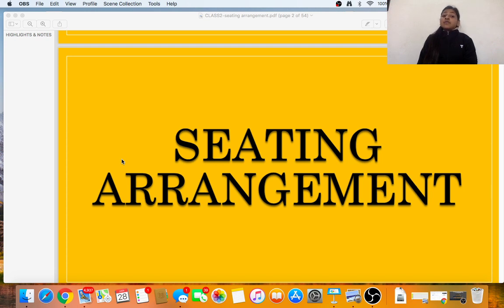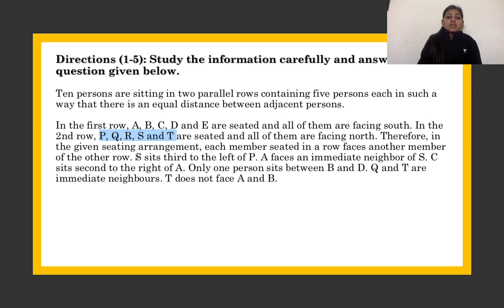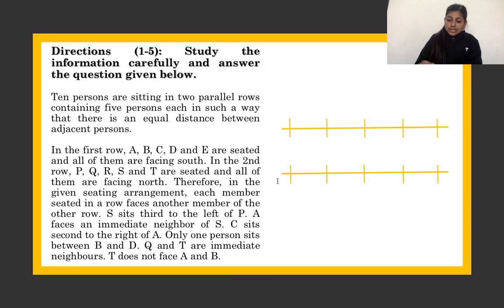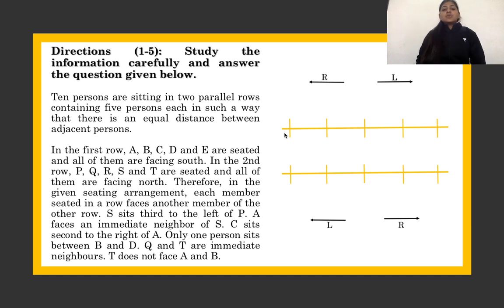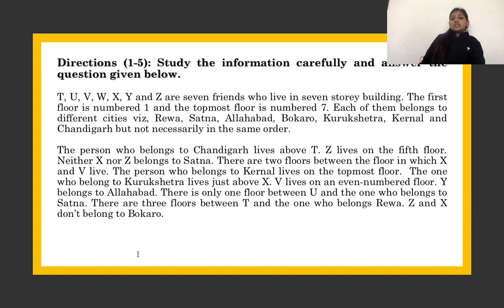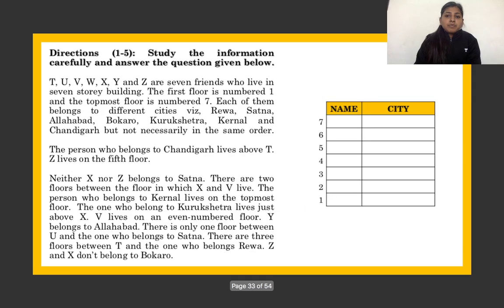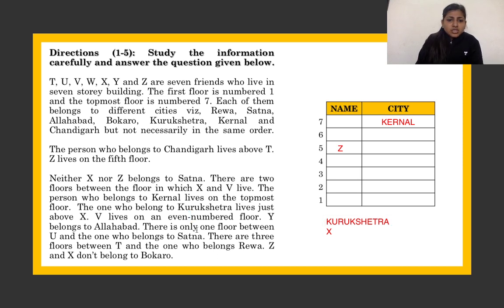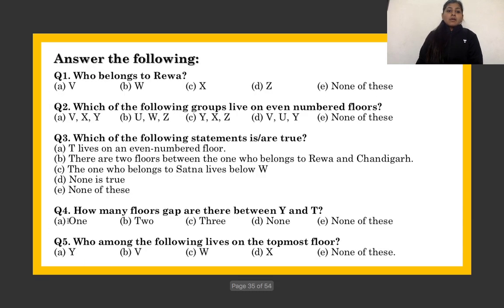MAHCET 2020 | Must Solve LR Questions | Part 5 | Riya Agarwal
Unacademy Plus Subscription Benefits:
1. Learn from your favorite teacher
2. Dedicated DOUBT sessions
3. One Subscription, Unlimited Access
4. Real-time interaction with Teachers
5. You can ask doubts in the live class
6. Download the videos & watch offline Top Unacademy Special Classes